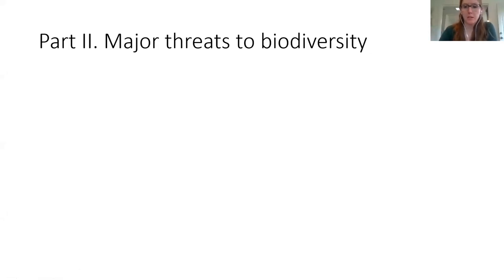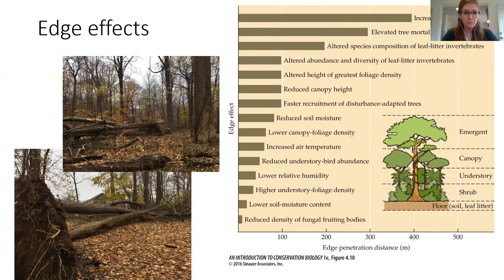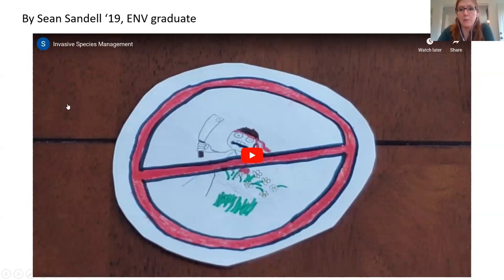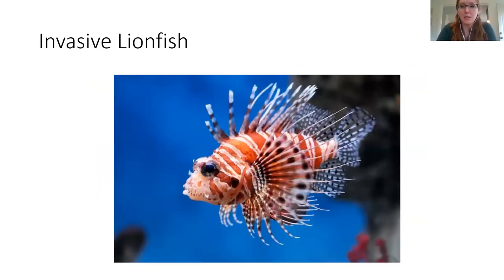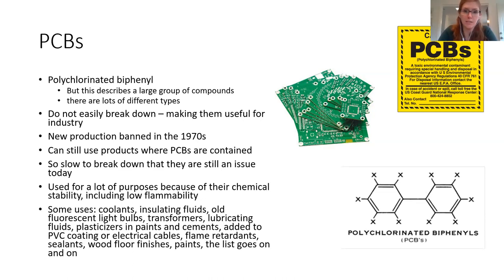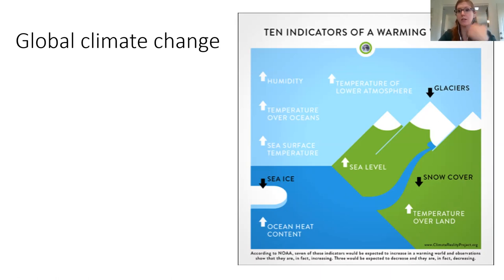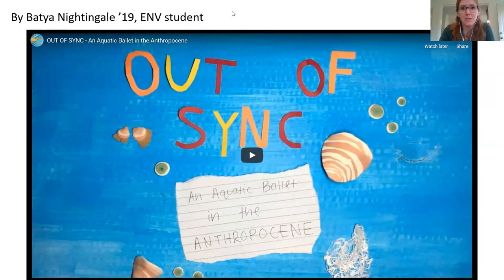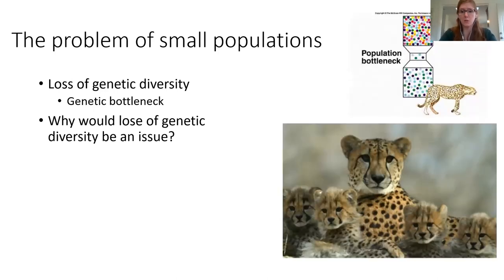Conservation Biology Lecture, part II: major threats to biodiversity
Dr. Allyson Jackson's BIOII lecture on Conservation Biology at Purchase College